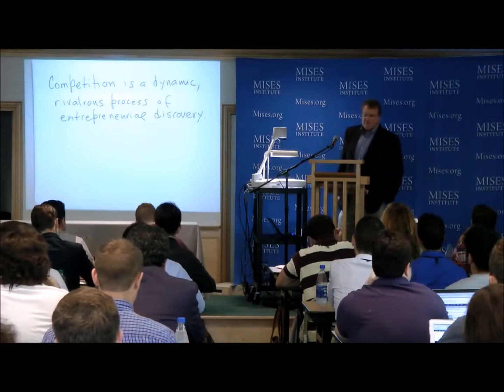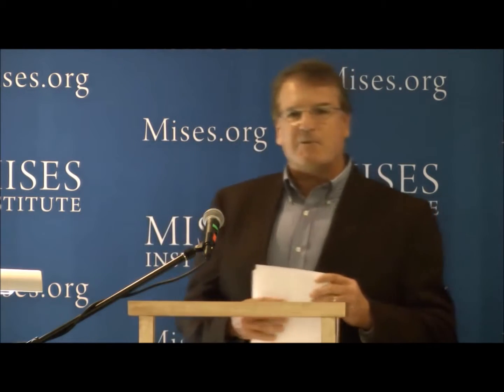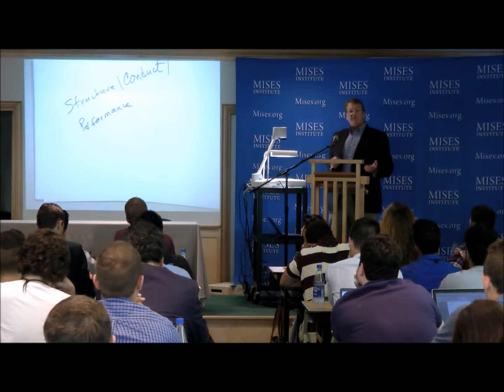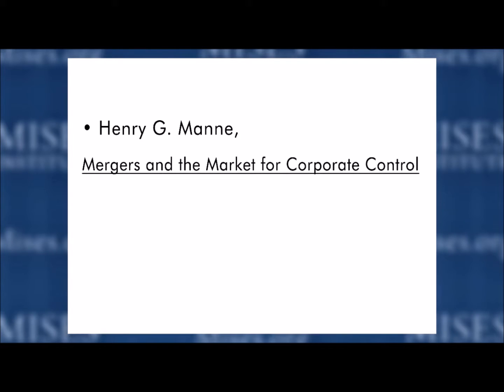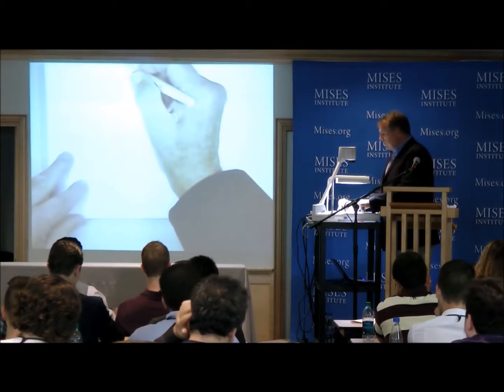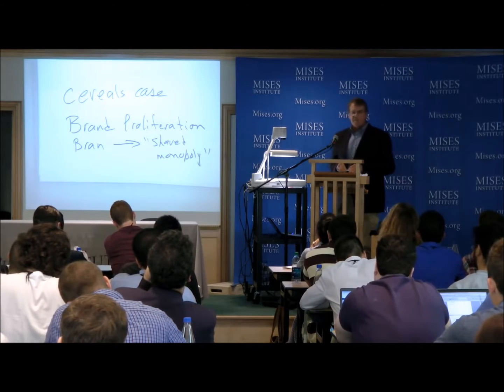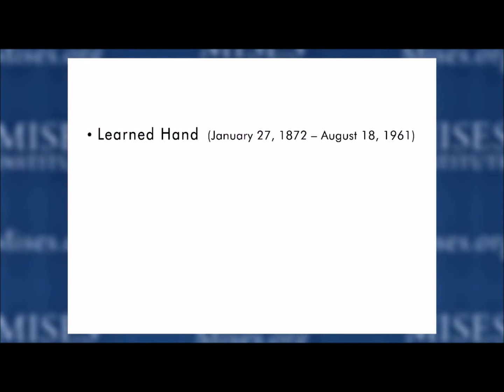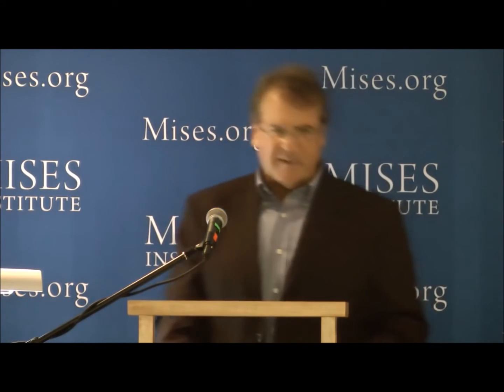Competencia, Monopolio y Ley de Competencia - DiLorenzo